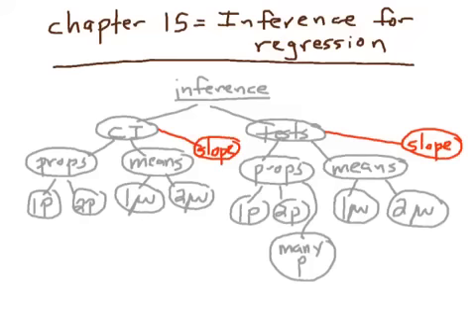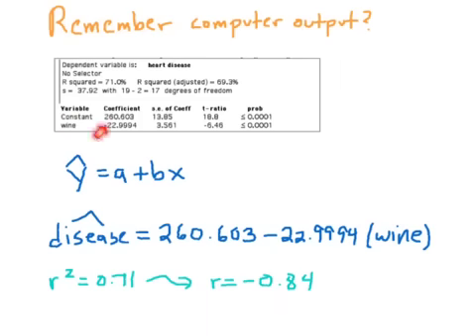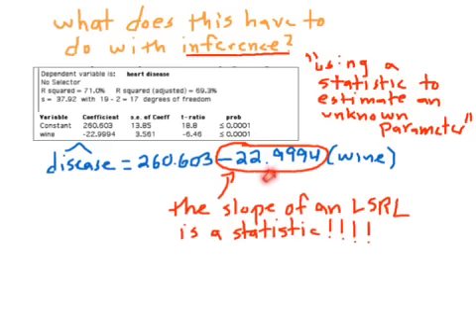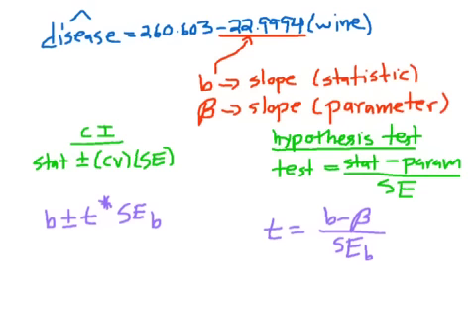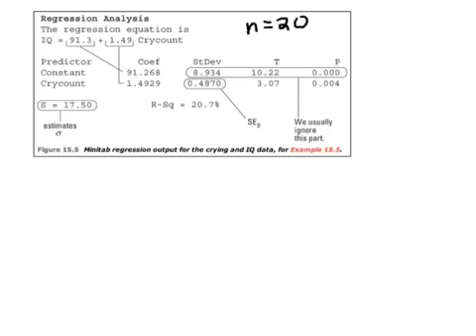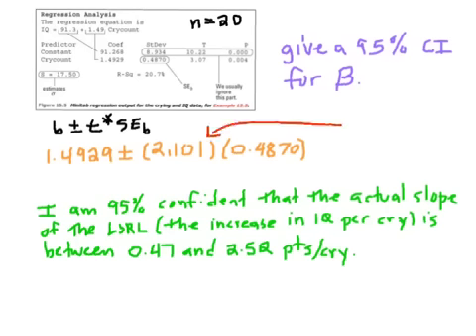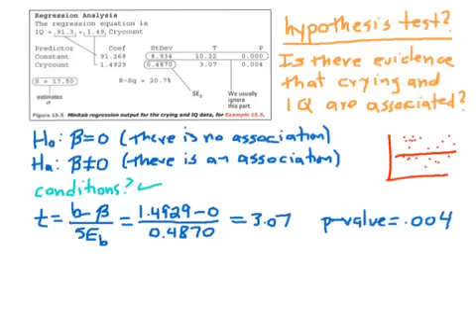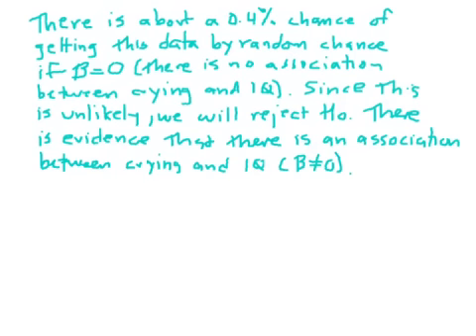AP Stat 15.1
statistics, AP statistics, inference, regression, inference for regression, computer output, slope, lsrl, confidence interval for slope, confidence interval for hypothesis test